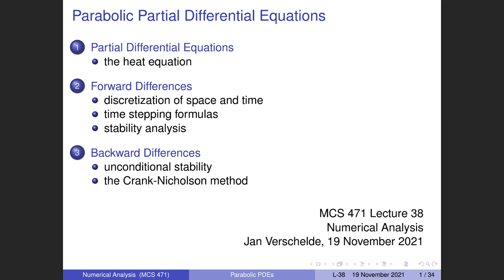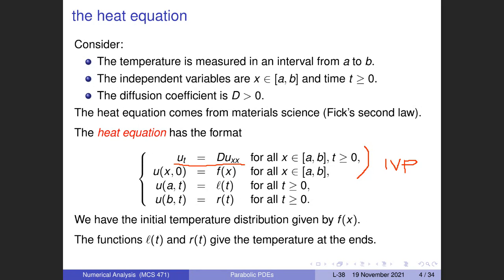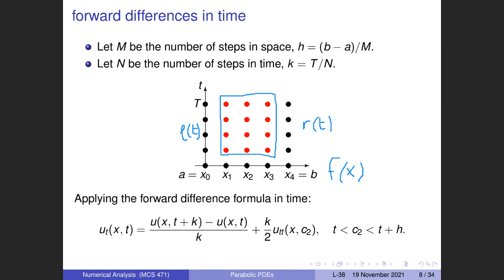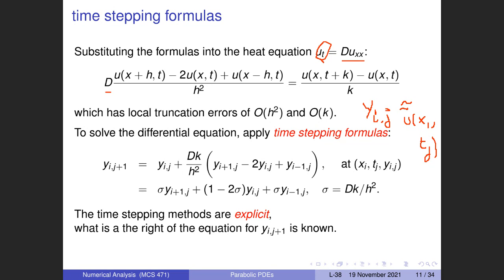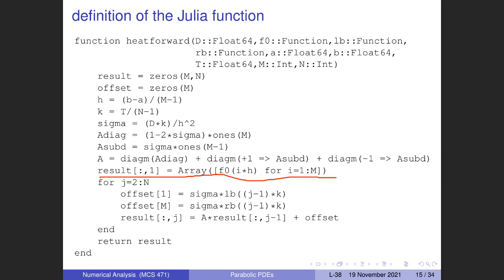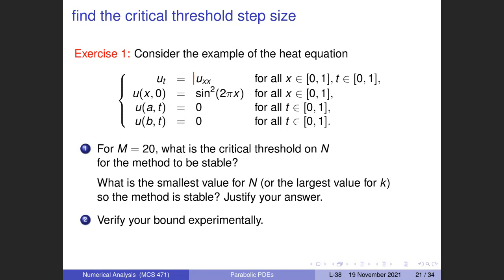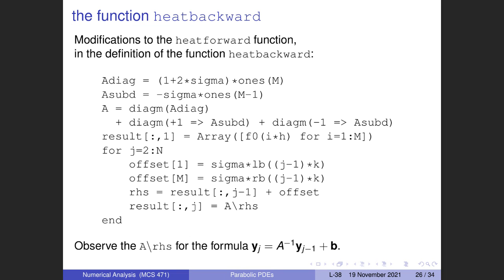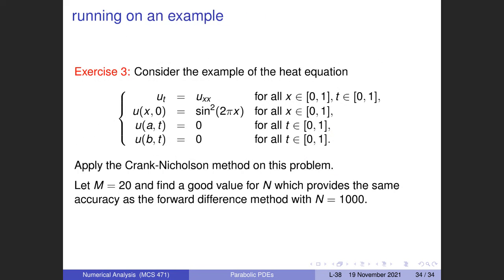the heat equation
The heat equation models the distribution of temperature in an interval as a function of time.  Three numerical methods to solve the heat equation are discussed.  The application of forward differences leads to an explicit time stepping method, which is only conditionally stable.  Applying backward differences leads to an implicit method, which is unconditionally stable, but which requires still a much smaller time step for the results to be accurate.  The method of Crank-Nicholson is unconditionally stable and produces more accurate results already for larger time steps.